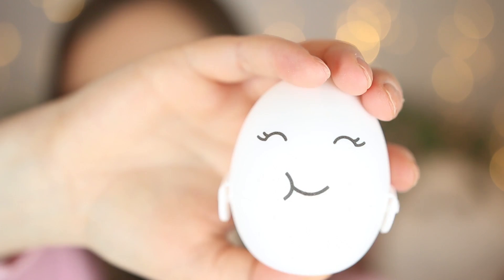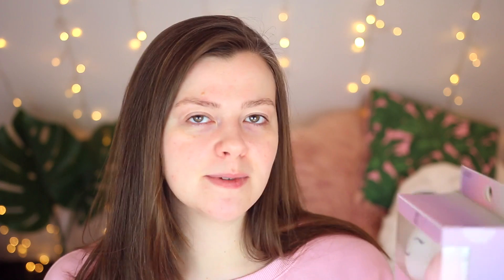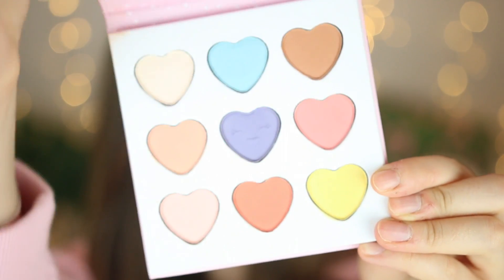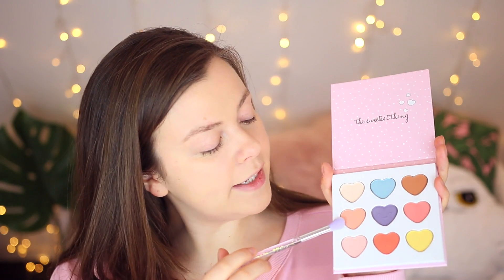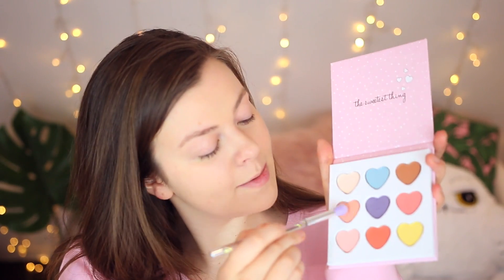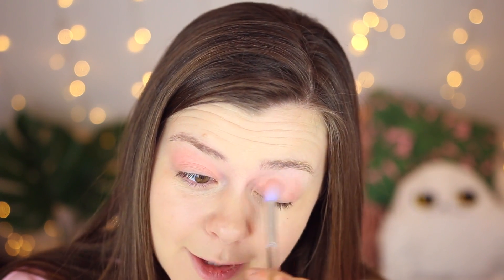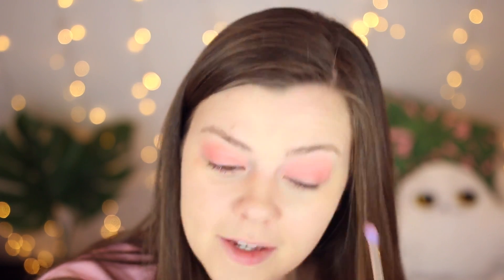AVERAGE GIRL TRIES PRIMARK KPOP MAKEUP - HMM, THIS WENT WELL | LUCY WOOD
Hey, hi, hello there. Today we're getting cute up in here and testing new Primark makeup with first impressions of their shiny K-POP range. Don't ask me why it's called KPOP, but thanks to the pastel colours and my lack of skill, the final result ain't pretty. Fail.

↓OPEN ME↓ You can find me in some other places...

Lucy Wood
c/o Above The Fray
48 Charlotte Street
London, W1T 2NS